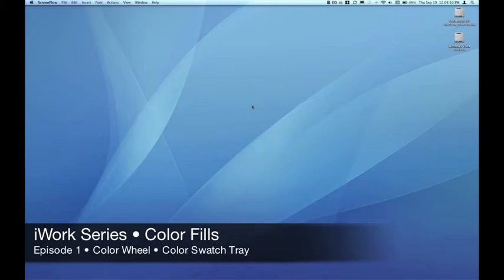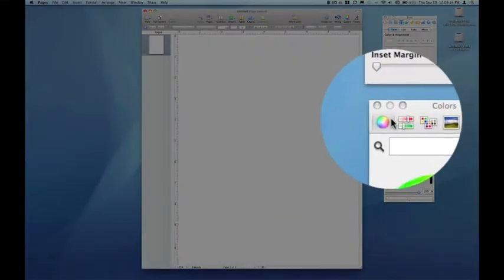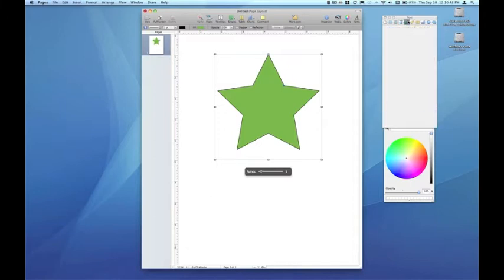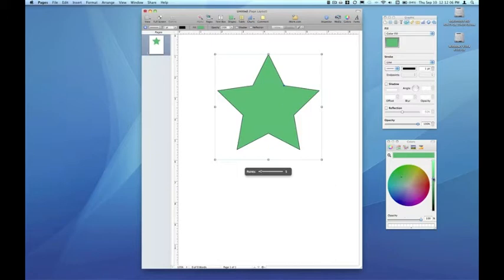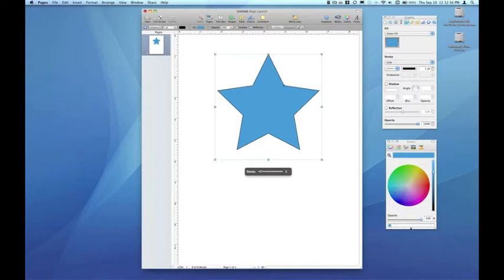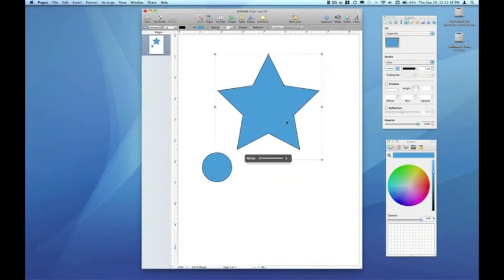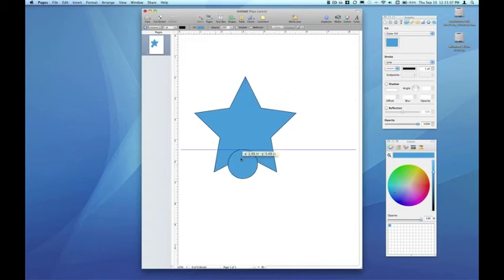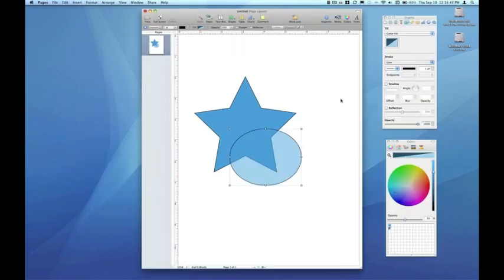EmpowerCast iWork Series Episode 1 Color Fills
This is Episode 1 of 12 of the EmpowerCast iWork Series.  In this episode you will learn about using the Mac OS X "Color Inspector."  This demonstration is done in Pages and Keynote, however the OS X Colors Inspector extends to anywhere in the OS where the inspector is accessible.